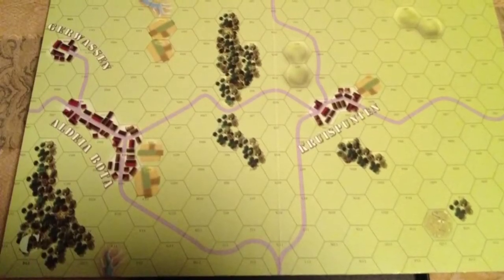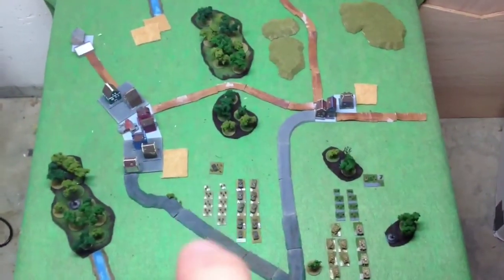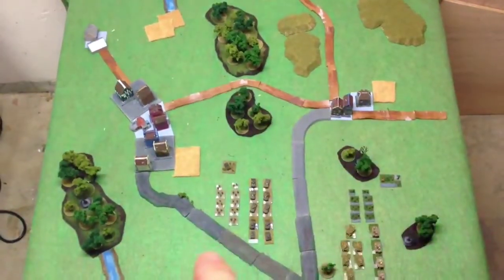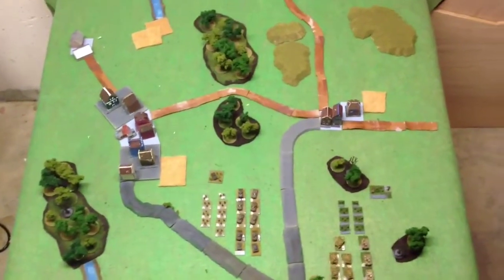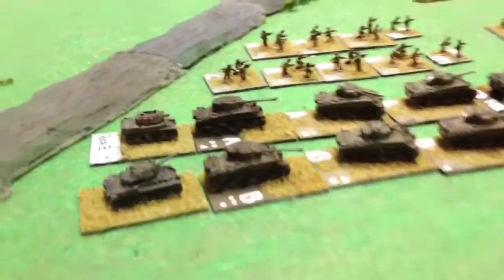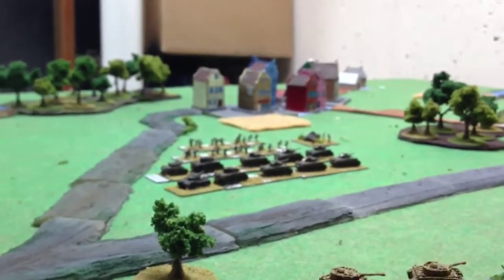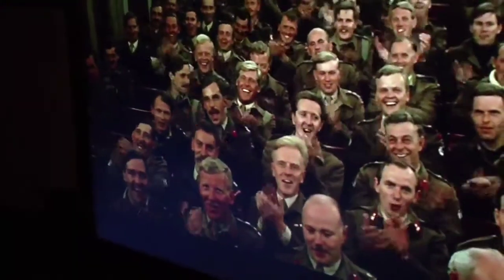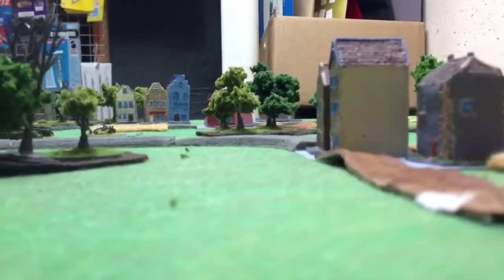Blitzkrieg Commander WSR Scenario Setup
This is hopefully going to be a successful replay of the Lock n load game, White Star Rising WBC Tourney pack Scenario 2. I'll be using BKC II